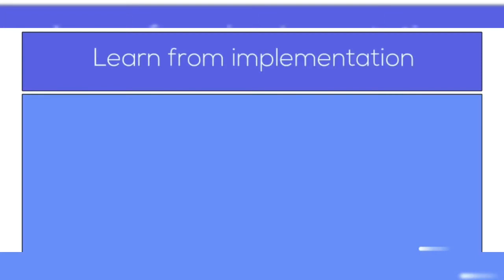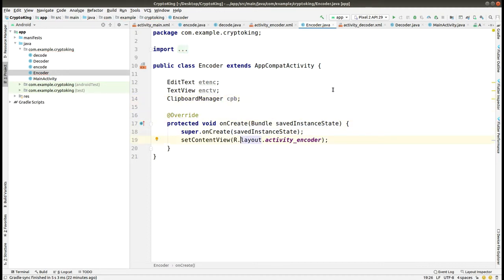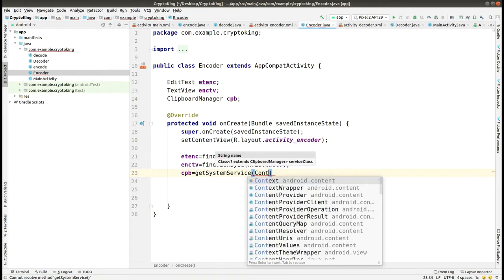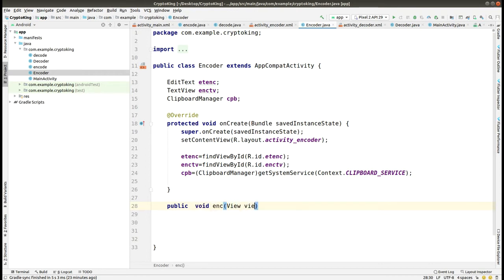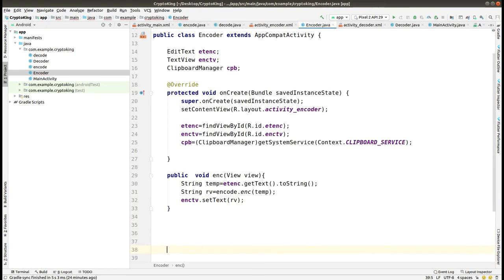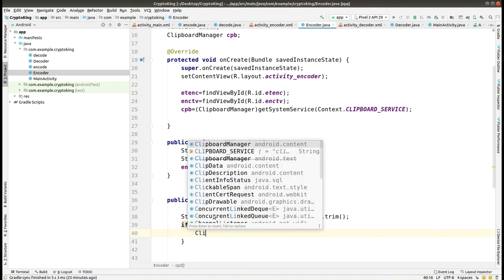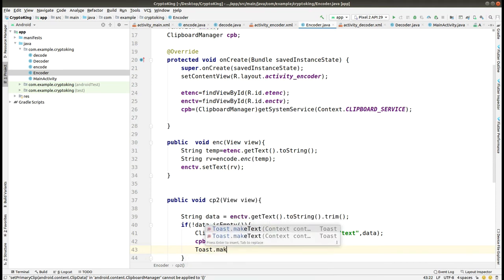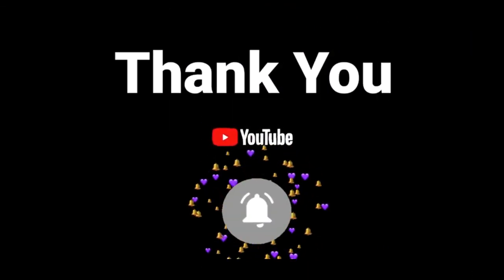Cryptography Android App Part 4 | Encryption and Decryption Algorithms in Java | Semester Project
Cryptography is a method of protecting information and communications through the use of codes, so that only those for whom the information is intended can read and process it. The prefix "crypt-" means "hidden" or "vault" -- and the suffix "-graphy" stands for "writing."

Encryption is the process of encoding all user data on an Android device using symmetric encryption keys. Once a device is encrypted, all user-created data is automatically encrypted before committing it to disk and all reads automatically decrypt data before returning it to the calling process. Encryption ensures that even if an unauthorized party tries to access the data, they won’t be able to read it.

What is Decryption?
Decryption is the process of taking encoded or encrypted text or other data and converting it back into text that you or the computer can read and understand. This term could be used to describe a method of unencrypting the data manually or unencrypting the data using the proper codes or keys.

These all things are combined into an Cryptography Android App. We've used custom encryption and decryption techniques or algorithms in Java for this Cryptography Android app.
You can watch these videos and make this app via watching the playlist of Cryptography Android App.